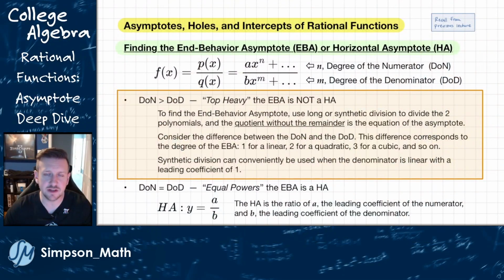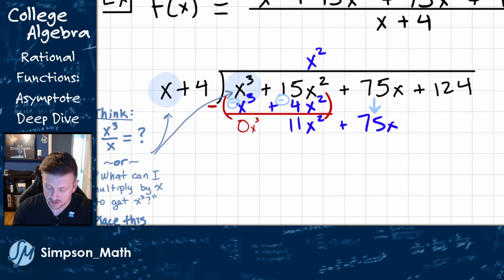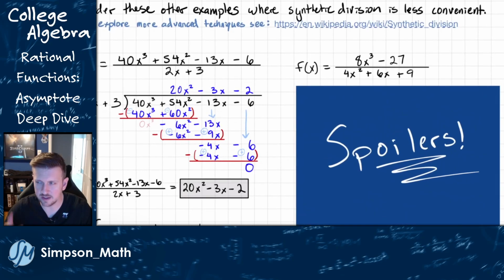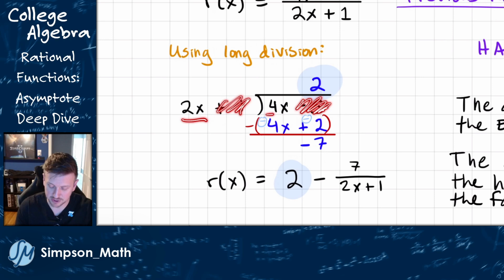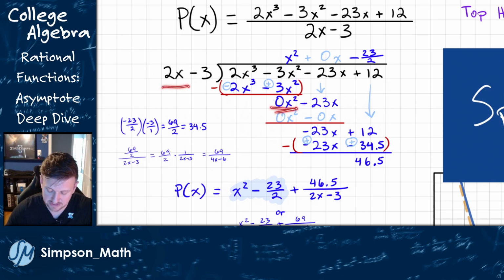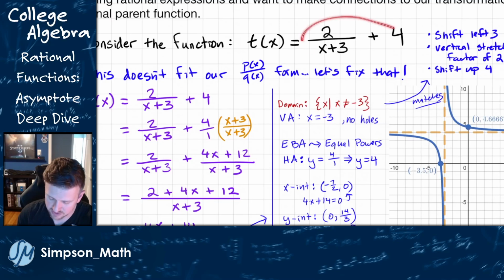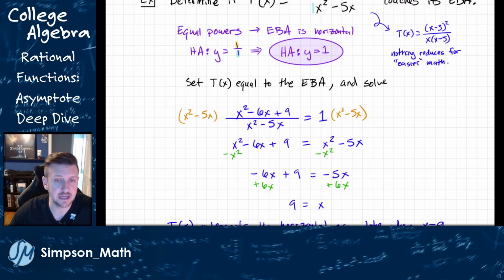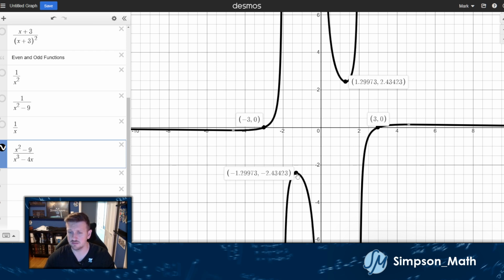Rational Functions - Asymptote Deep Dive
We discuss finding the End-Behavior Asymptotes of a Rational Function using Long and Synthetic Division. Further discussion of attributes of vertical asymptotes.